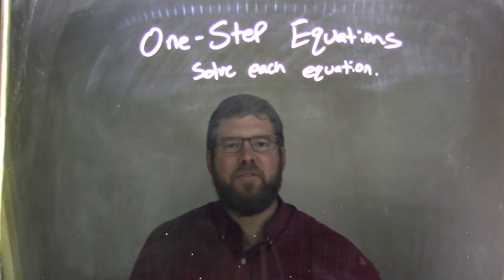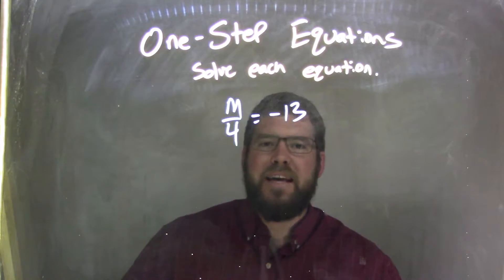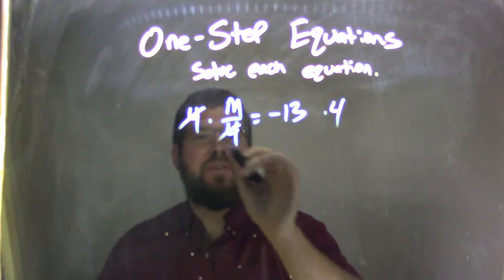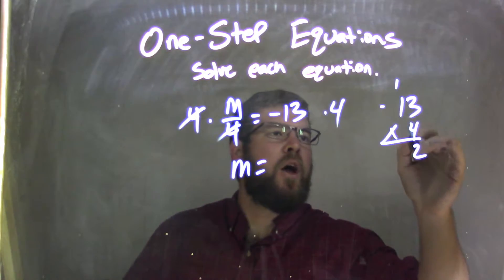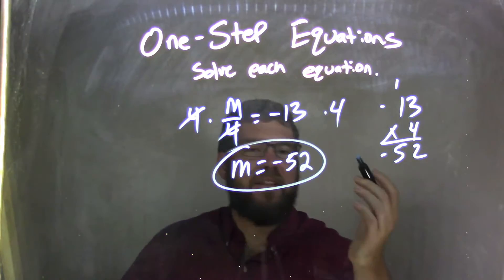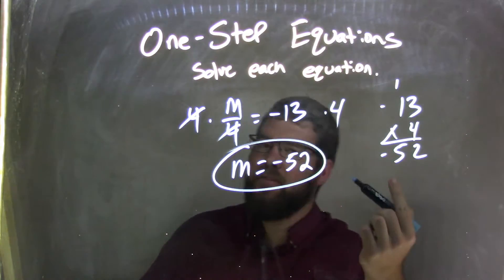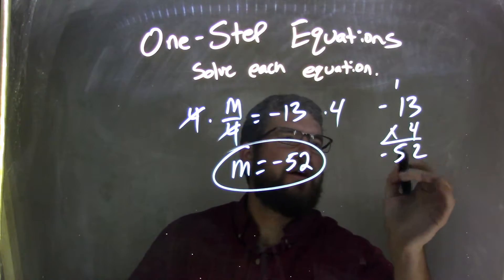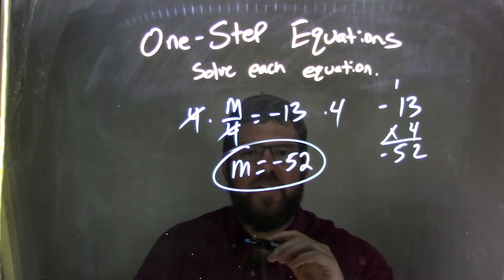Solve m/4=-13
In this math video lesson on One-Step Equations is show how to solve m/4=-13. This video discusses how to solve an equation for a variable.